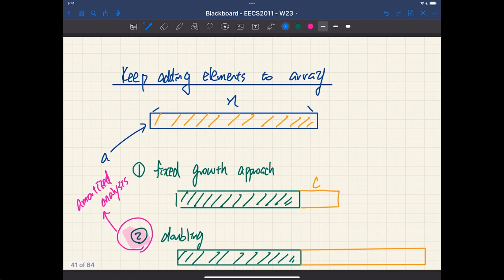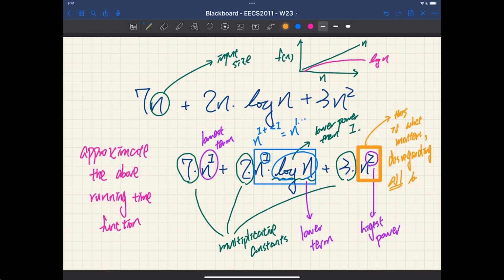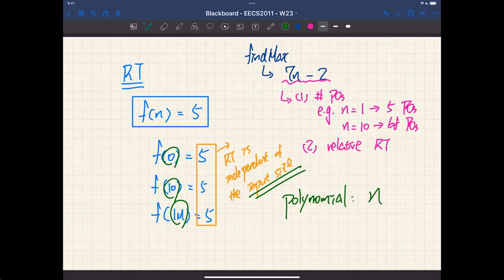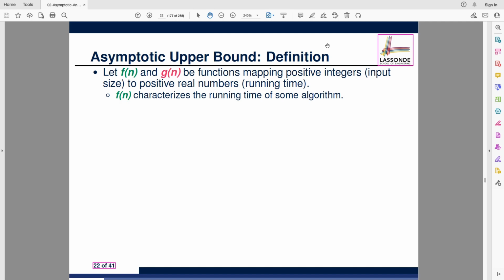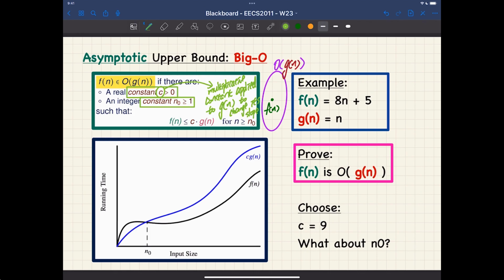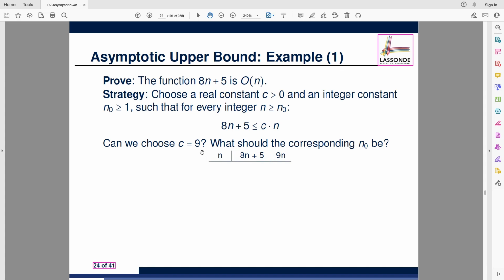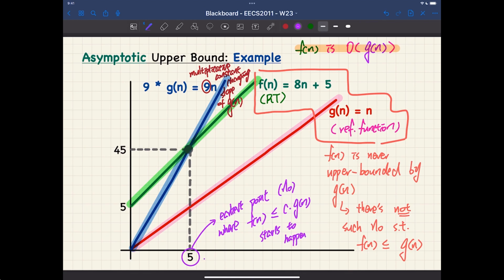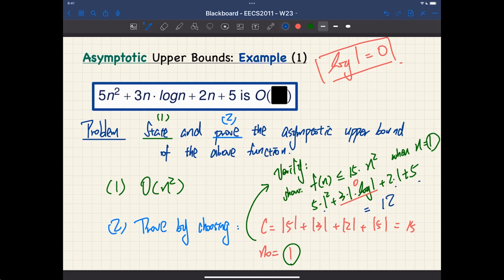[HD] EECS2011 W23 - 2023-01-23 - Big-O definitions, visualization, proof strategies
Roadmap of Lecture
00:01:05 - Recap from last lecture: Primitive Operations, Relative RT
00:03:42 - Approximating the Number of Primitive Operations
00:15:25 - Common RT Functions on Input Size
00:25:13 - Best Case vs. Average Case vs. Worst Case
00:27:17 - What is Asymptotic Analysis?
00:36:17 - Asymptotic Upper Bound: Definition
00:56:18 - Example: Guessing & Proving the Asymptotic Upper Bound
01:04:14 - Visualizing the Asymptotic Upper Bound
01:10:35 - Strategy for Proving the Asymptotic Upper Bound
01:12:17 - Example: Applying the Proof Strategy for Big-O
01:15:26 - Another Example on Applying the Proof Strategy for Big-O